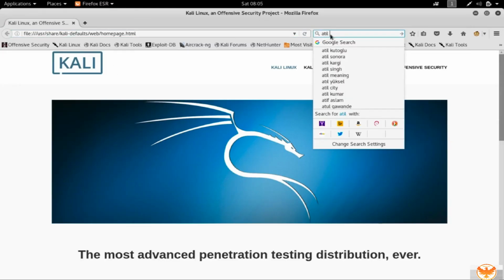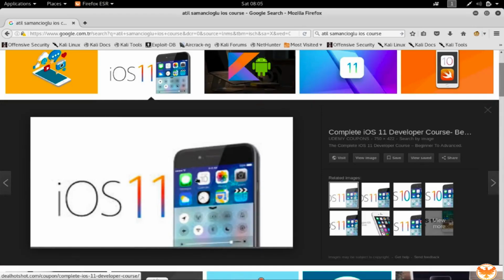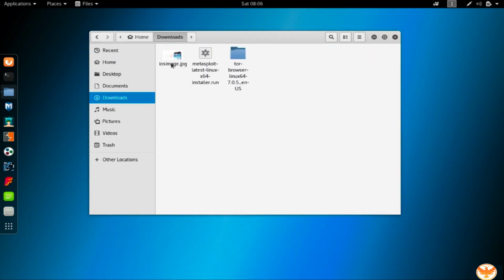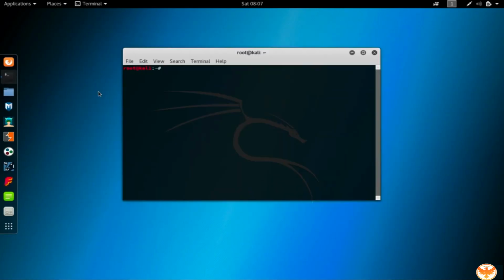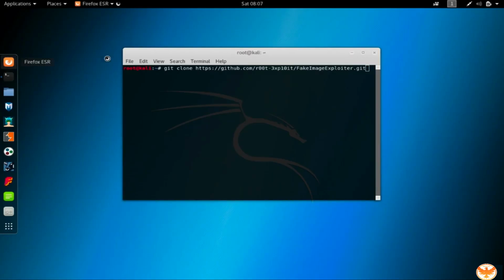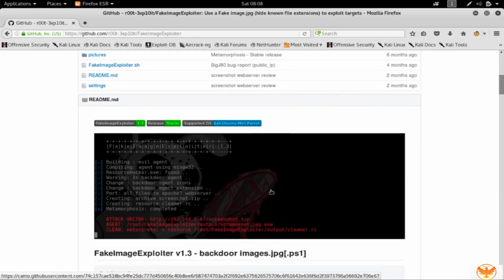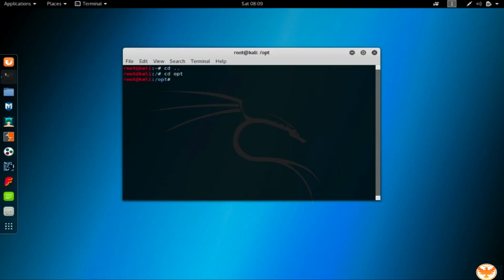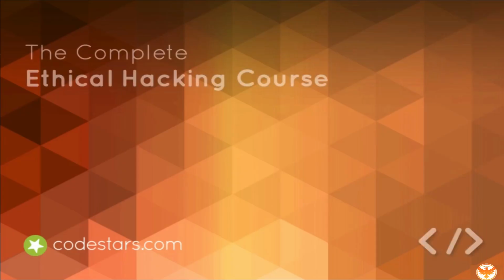Fake Image Exploit Penetration Testing Kali Linux Combining Files Part - 1